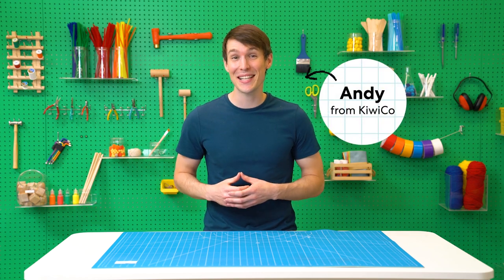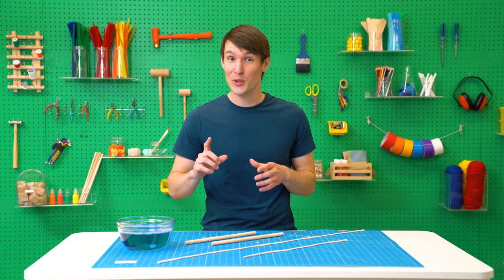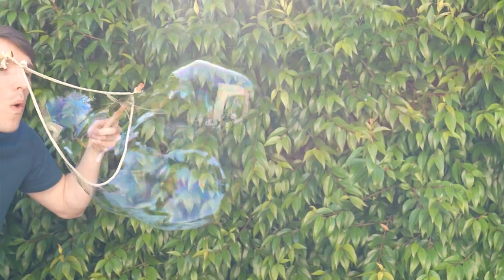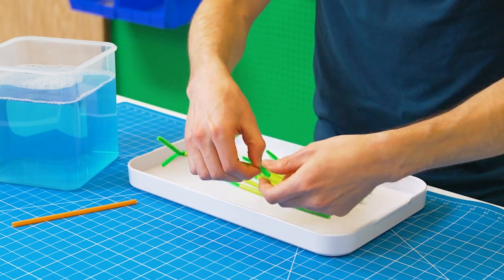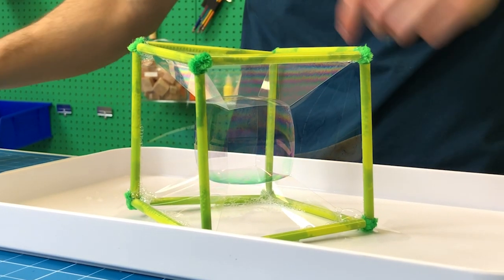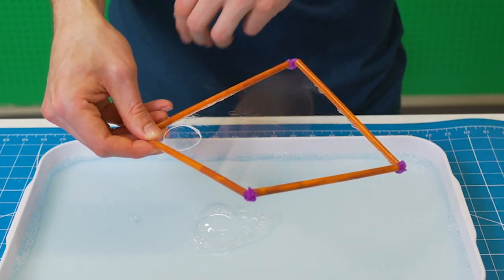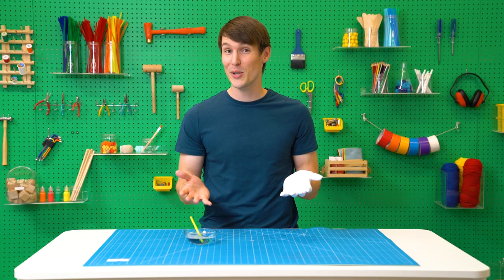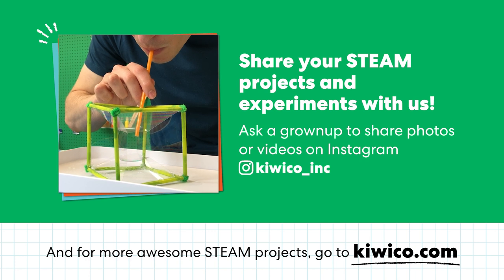5 Awesome Bubble Tricks You Can Do At Home | KiwiCo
From a super solution to static electricity, KiwiCo product designer Andy shows you the science behind his favorite bubble tricks.

5 Awesome Bubble Tricks You Can Do At Home | KiwiCo